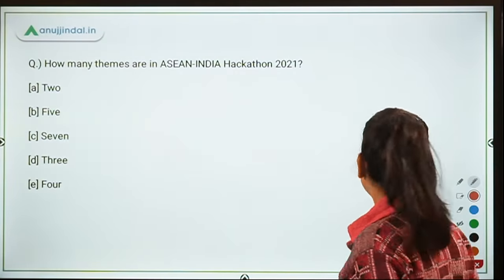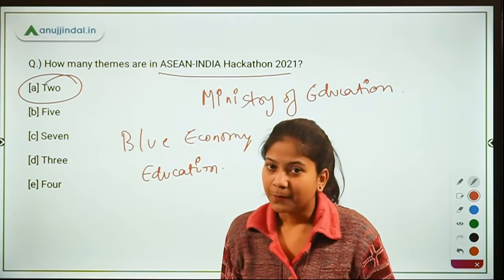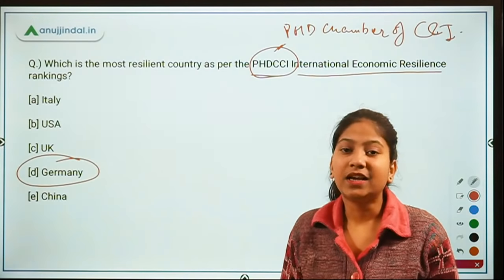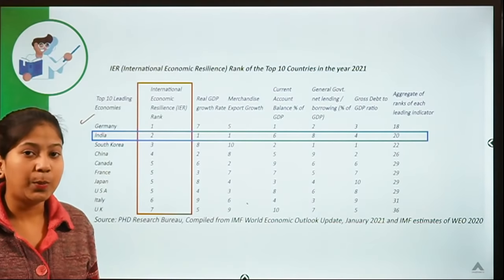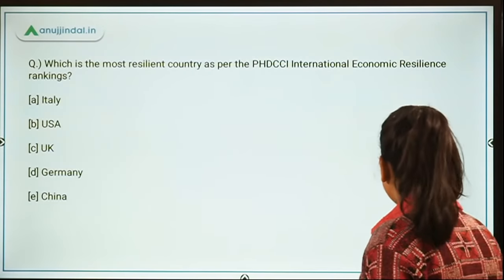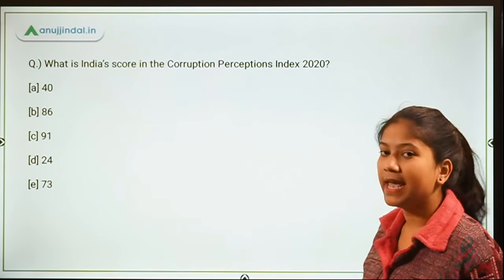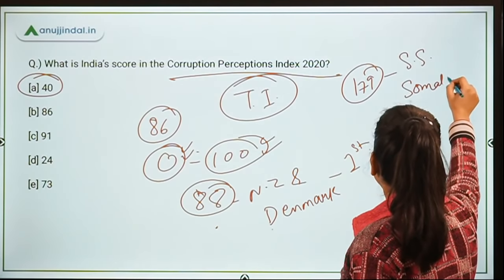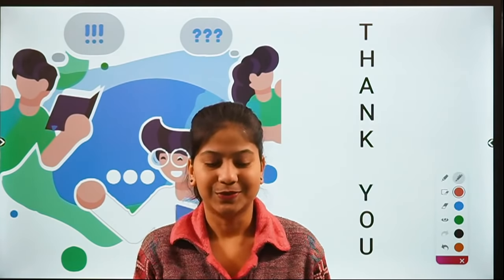RBI, SEBI & NABARD | Morning Tales | Daily Current Affairs | 03rd February, 2021 - by Neha Gupta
In this video, I will be discussing about corruption perception index, PHDCCI International Resilient Economy rankings, CEO of National Health Authority, and Dhanlaxmi Bank among other exciting news!!